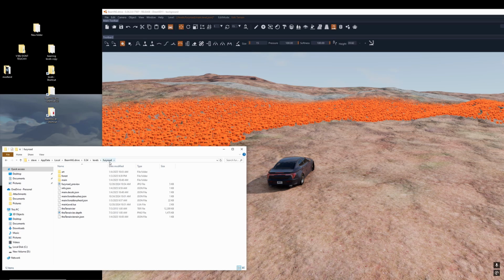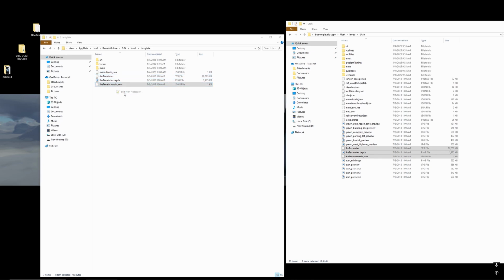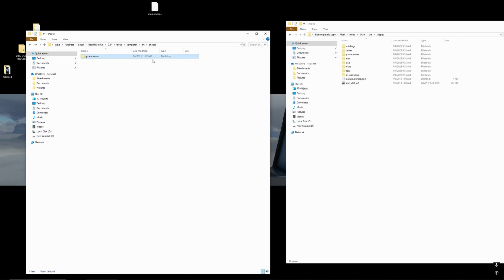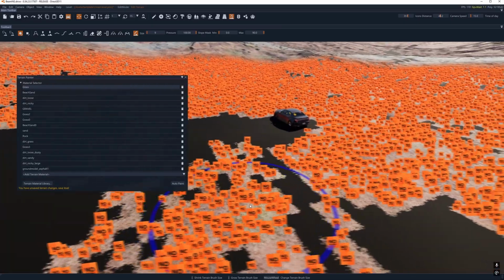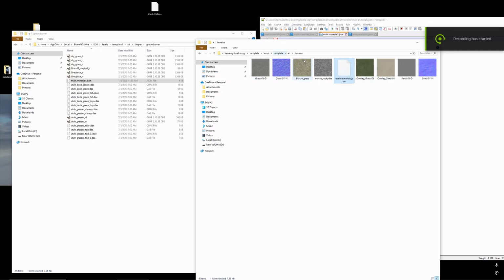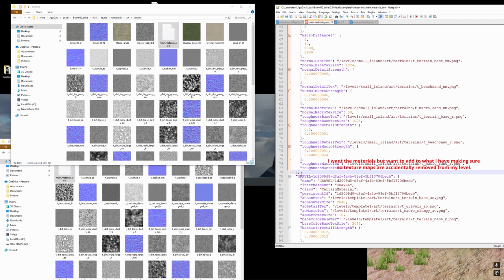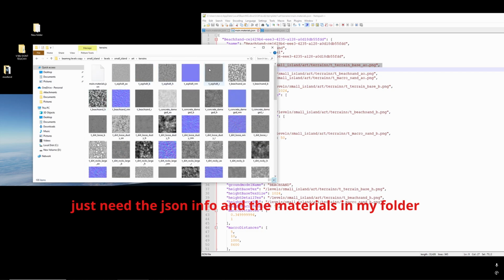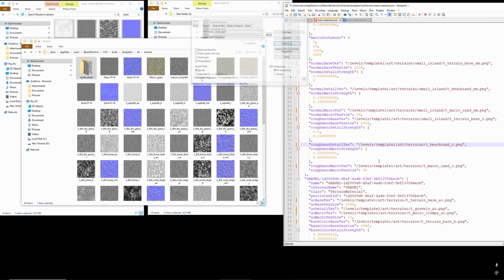BeamNG Drive advanced - PBR conversion: Utah to template - Grass and Sand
In this video I will convert the template map to PBR to support the new materials from Utah. Note the template map is not PBR by default so there are a few things to know. This does not bring over the geometry of the terrain, only the materials via the texture files and the json entries.

Template and Utah are both 2048 base texture size so I think that is why this works well. In the final section I move the sand from small island which is a 1024 base texture size but that seems to be a non issue. ideally you want to just use the template beachsand but this seems to work too.

In the end you have a few options on how you can make it look depending on your preference. If you want red , brown or white sand you can pick.

Steps to open the default template map:
-Go into free roam and at the bottom right check enable auxiliary debug
-Then the template map will appear in your list
-Once you make a change and save it in world editor it will create a new copy of the folder in your appdata levels folder.
-Then you can work with that directory. The default one comes from the zipped version which is in your main game folder
-If you mess up you can always repeat this process to get a fresh template map copy in appdata. Simply delete it from appdata and go to step 1

-It is very important to change the name of your template folder and any json entry pathing to template as soon as you start working on the appdata folder.
 once you start changing material sets you will break the terrain if you attempt to change level name after PBR upgrade.
 If this happens you may need to start over with a new template copy.
 So just save the level and close game and change the name first thing before moving over the materials

0:00 intro
3:15 the process
6:03 info.json
7:05 copy the terrain and groundcover data
15:00 the grass issue (Naming is important and I prove it here)
19:30 fixing the beach sand
22:10 taking the beach sand from small island (json only)
27:17 moving the material files from small island. (materials and json)